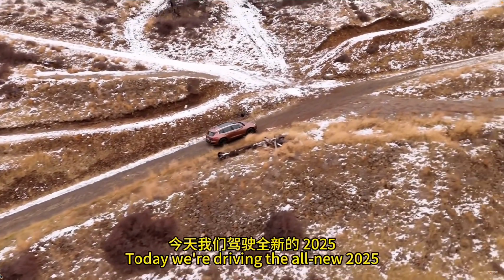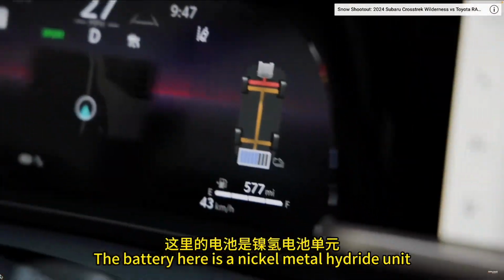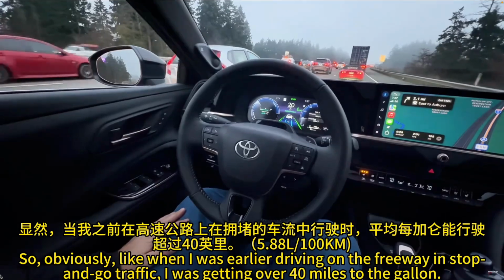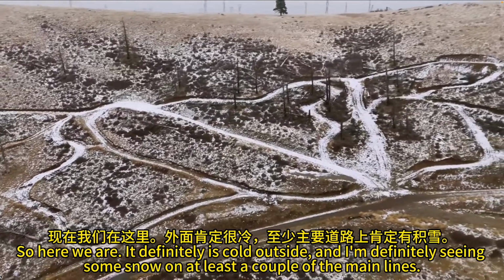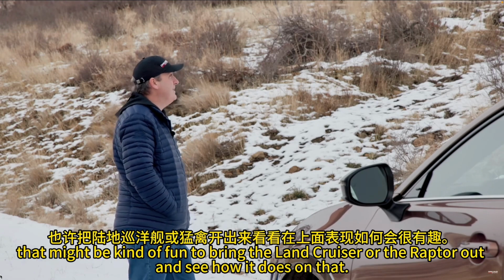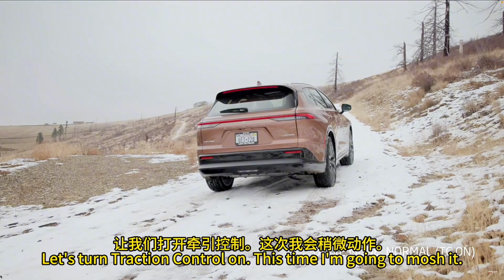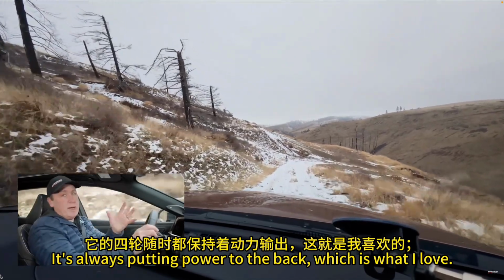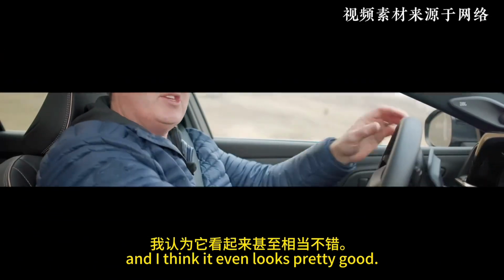皇冠Signia山路雪地试驾测试 此次测试的是北美25款HEV高配版本，从实际表现来看，丰田这套发动机+3电机的混动电四驱，除了部分极限路况，基本上能应付90%的路况了。dou是好车 丰田皇冠 皇冠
皇冠Signia山路雪地试驾测试 此次测试的是北美25款HEV高配版本，从实际表现来看，丰田这套发动机+3电机的混动电四驱，除了部分极限路况，基本上能应付90%的路况了。dou是好车 丰田皇冠 皇冠signia
 汽车,选车,汽车评测